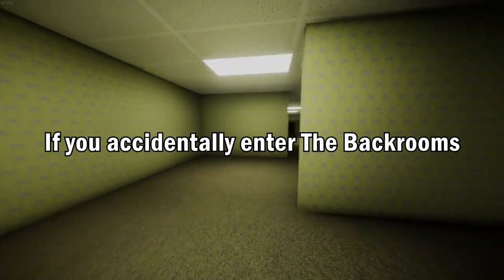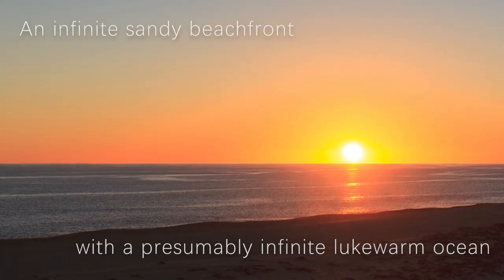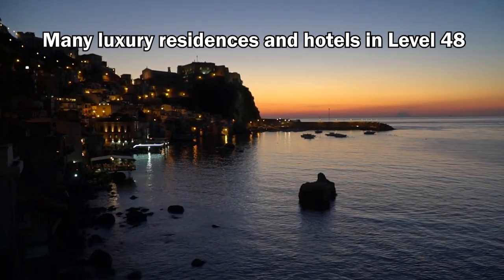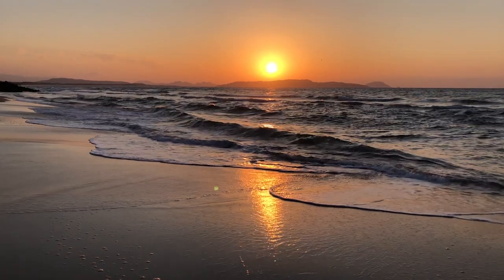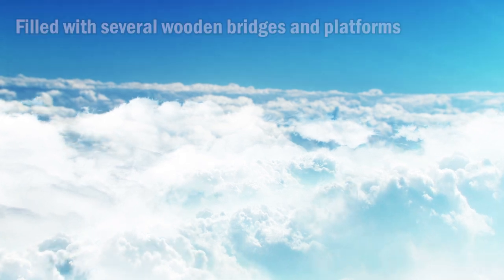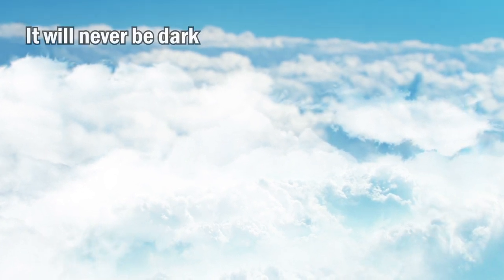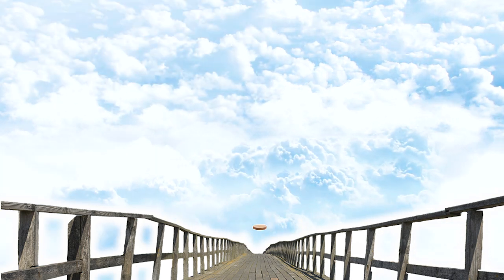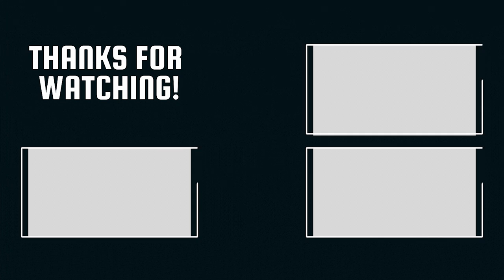The Safest Backrooms Levels Explained | Data Truck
If you accidentally enter The Backrooms, you may get into trouble because it is full of unknown danger. However, there are actually some safe levels with no entities or threats at all. In this video, I'm going to talk about 2 Backrooms levels that are actually safe! Enjoy!

If there's anything I missed, or any other topic you'd like me to talk about, please leave it in the comments. I would love to read it. See ya^^

All Images, Pictures, and Music shown in the video belong to the respected owners.